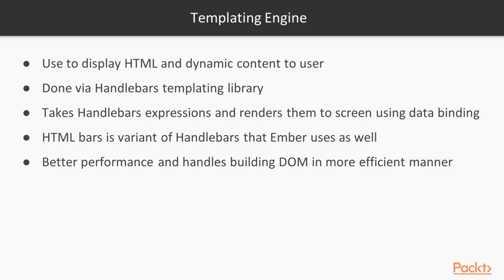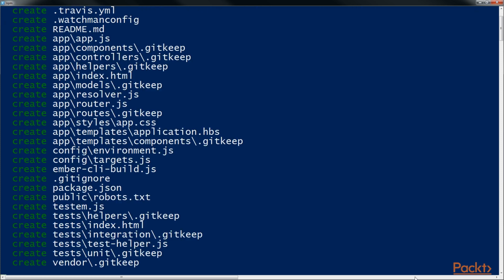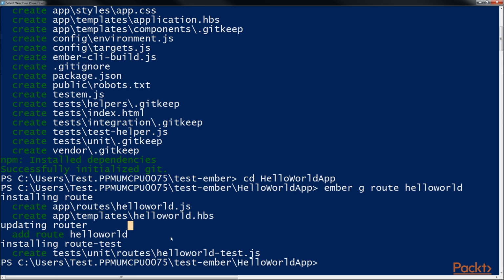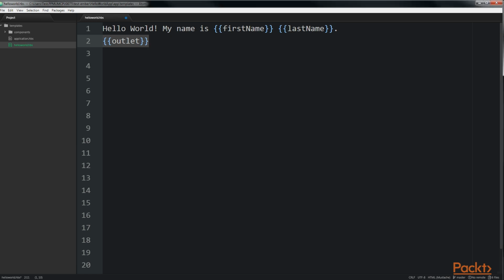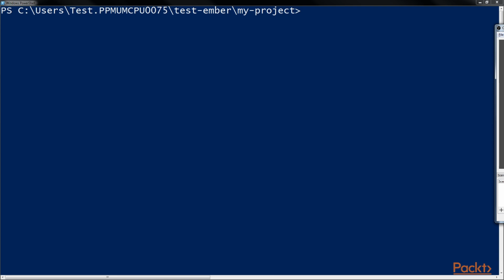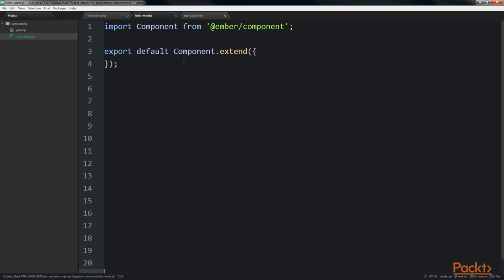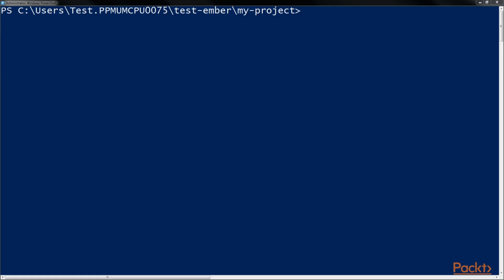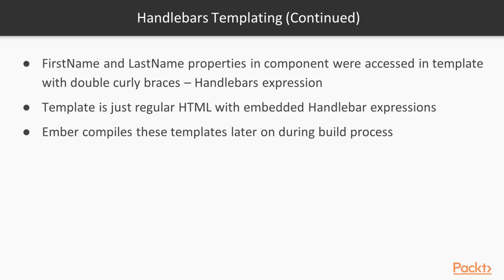Ember.js 3.x Web Development Recipes : Defining an Application Template | packtpub.com